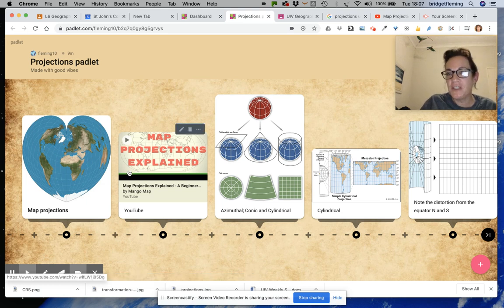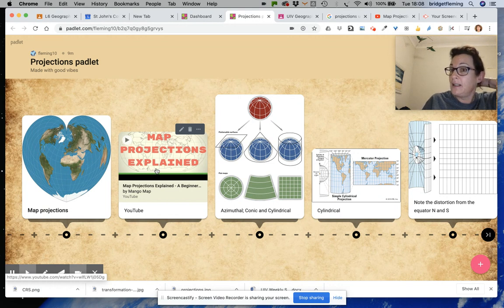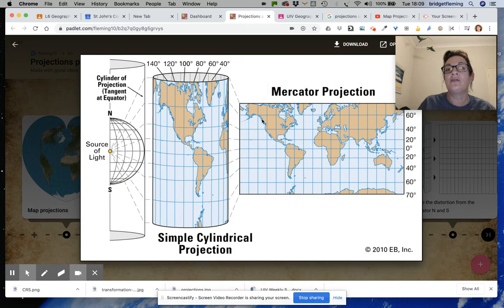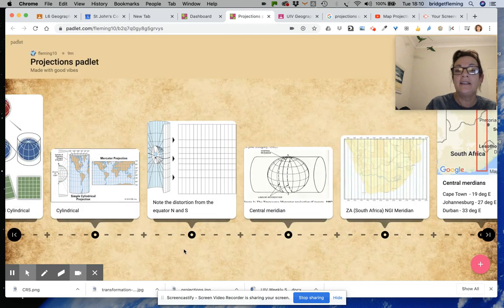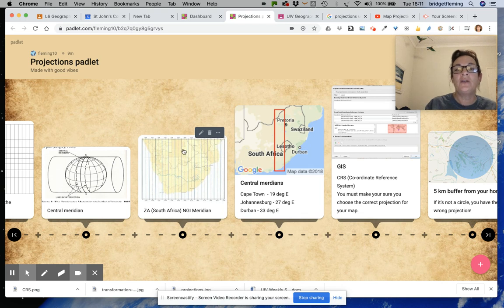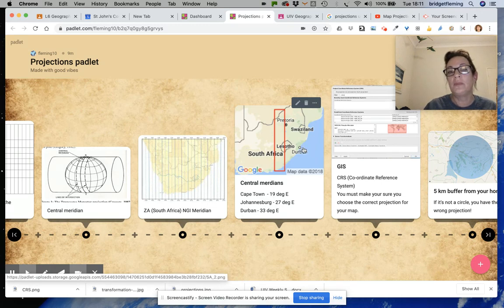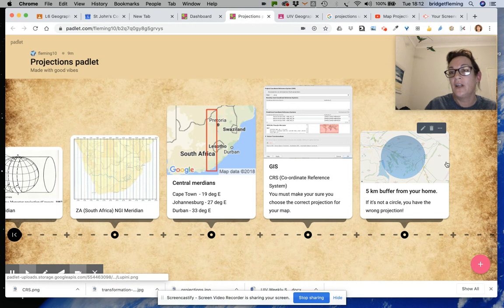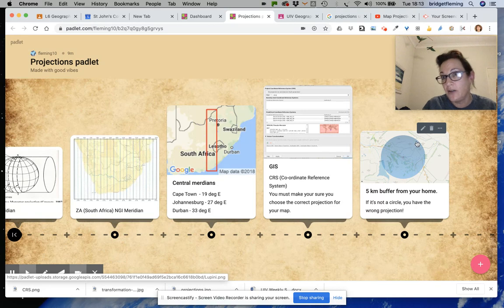1 Projections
Why it is important to understand projections before starting a GIS project.